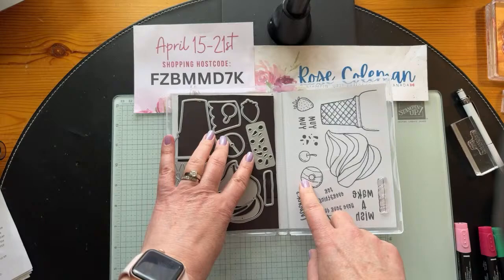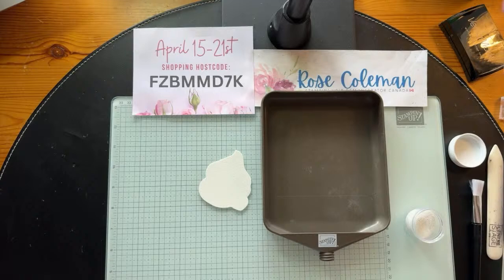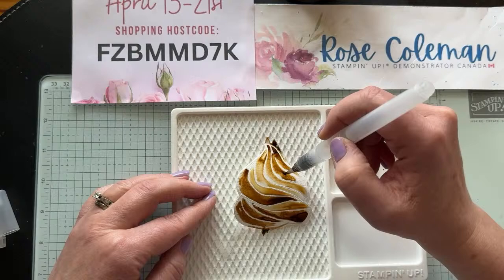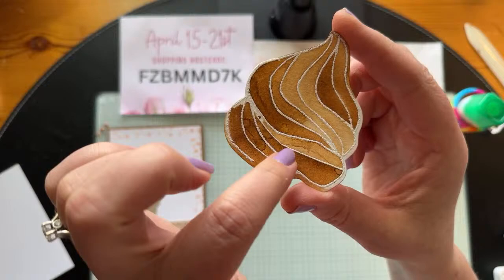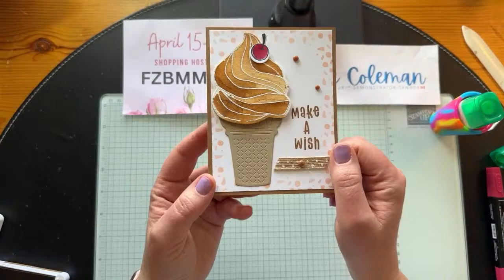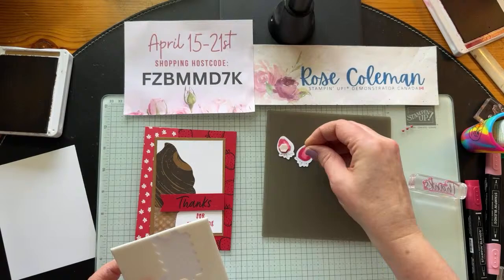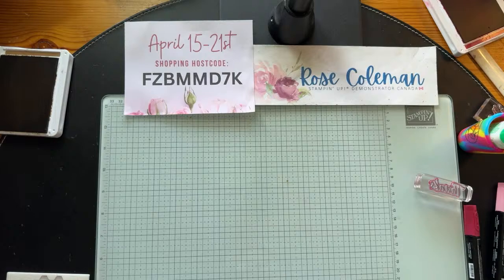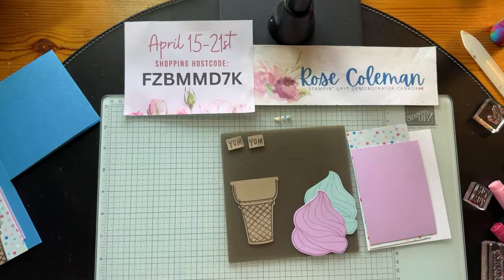Stamping With Rose Coleman is live! April Technique class featuring the Ice Cream Swirl bundle